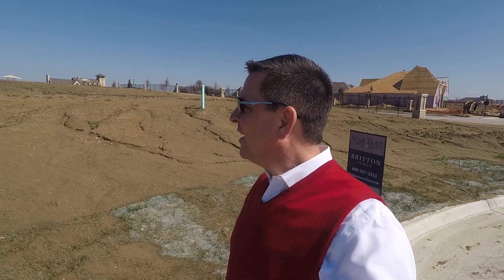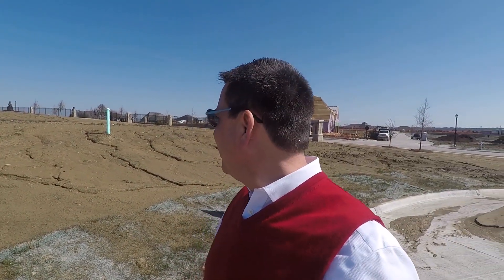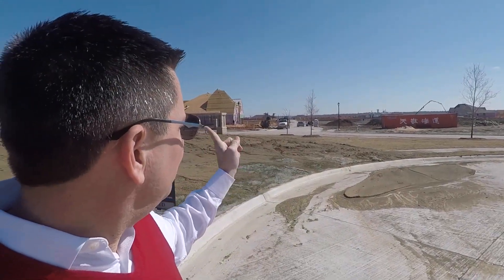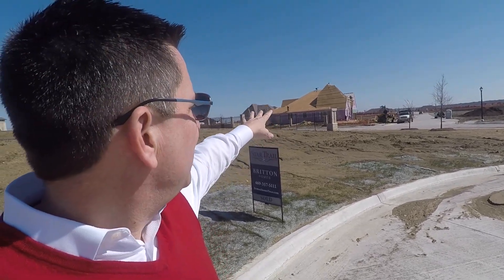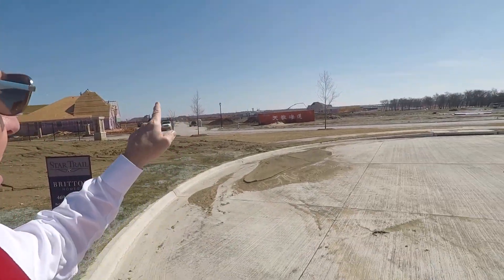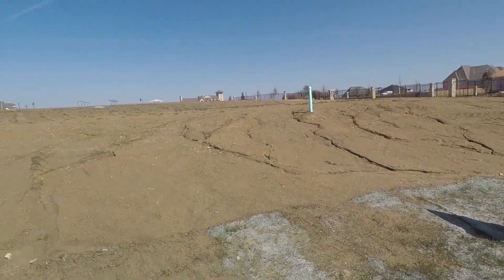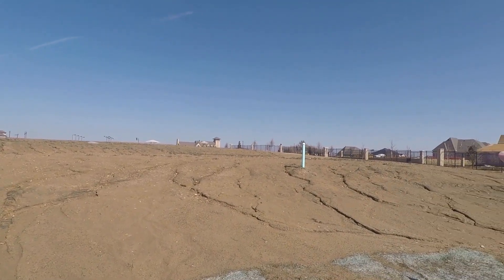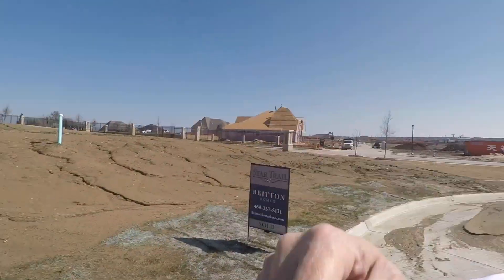Star Trail • Building With Britton Homes • Waiting